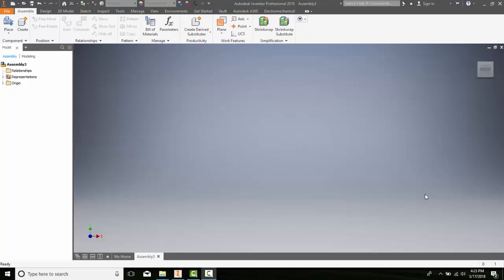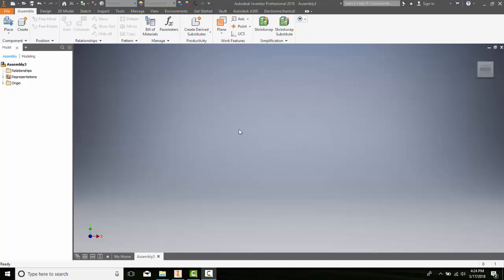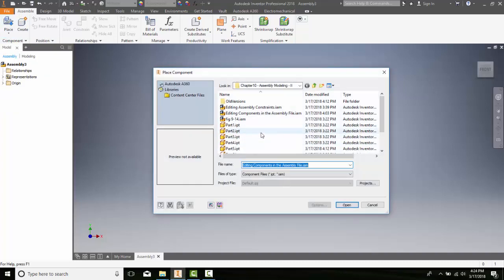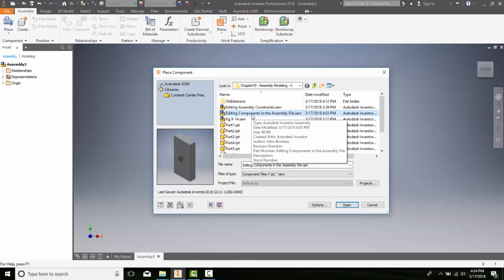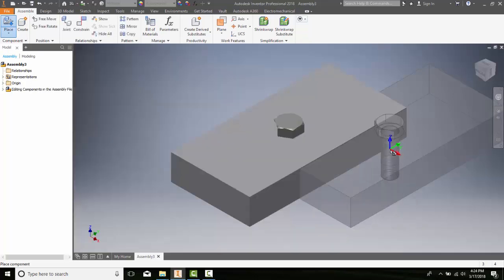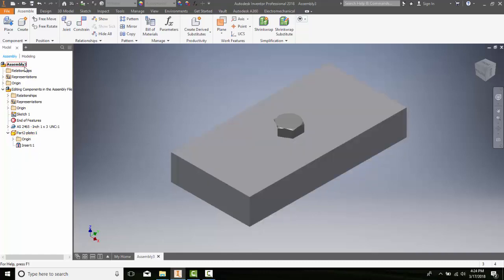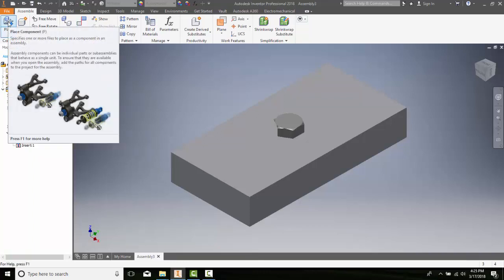10-04 Creating a Subassemby Using the Bottom Up Design Approach